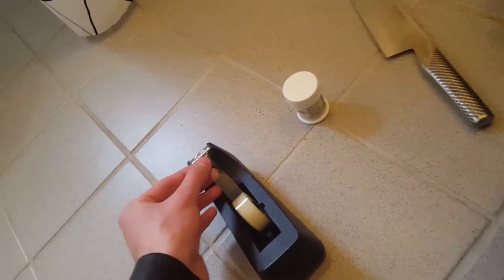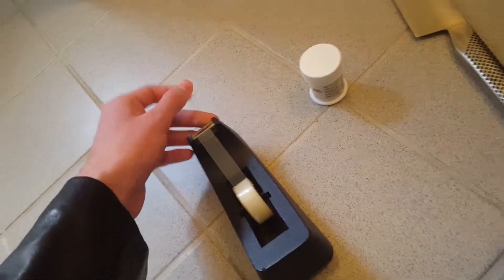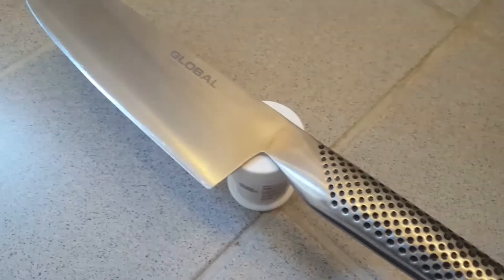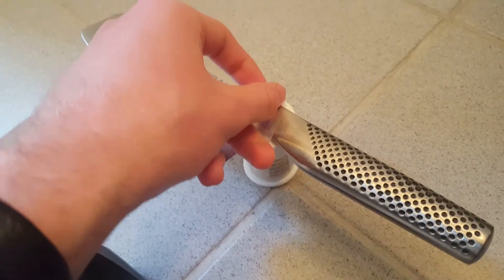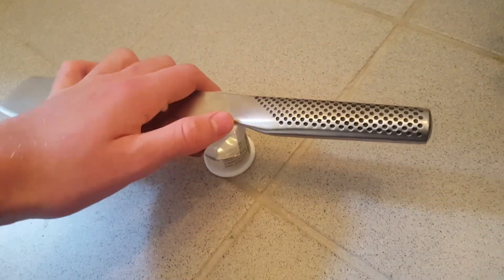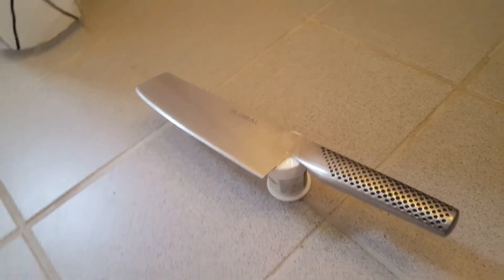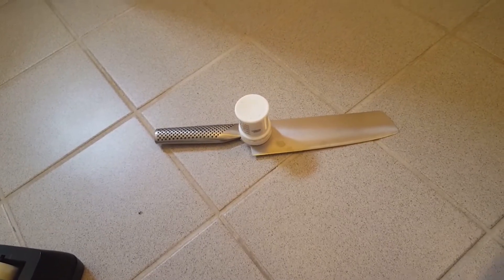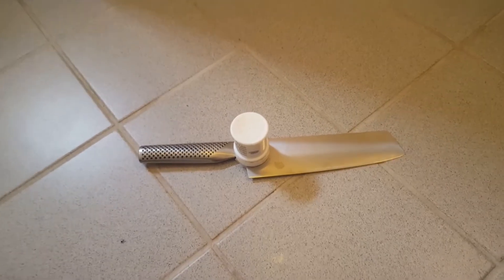The Best and Easiest way to make your own Fidget Spinner at home!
Hey kids! Today I show the best and easiest way to make your very own DIY fidget spinner at home! It is super easy and fun just follow my steps and you will be spinning in no time :)